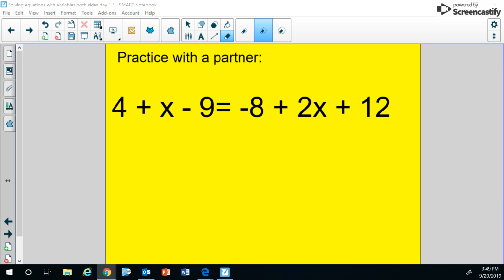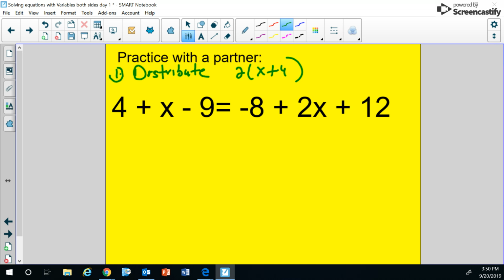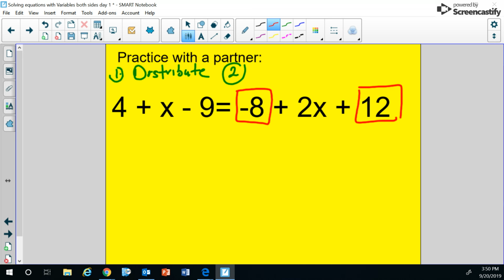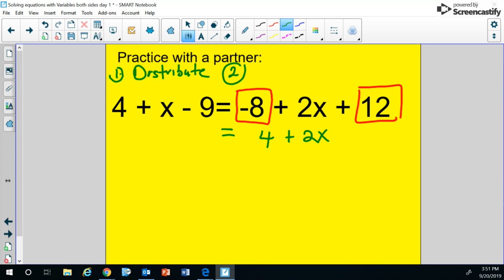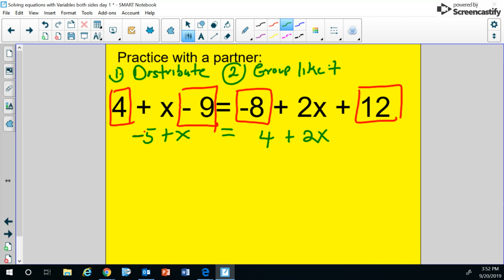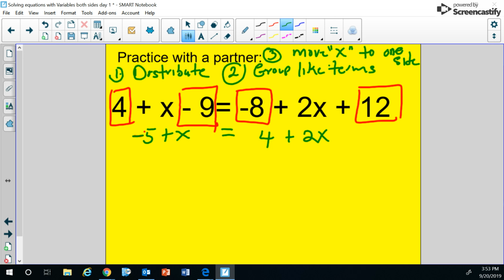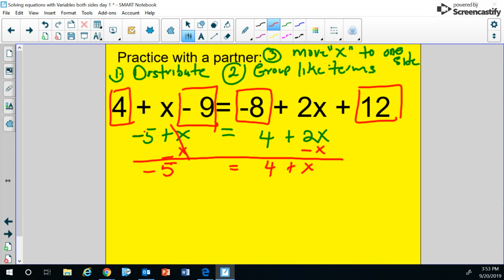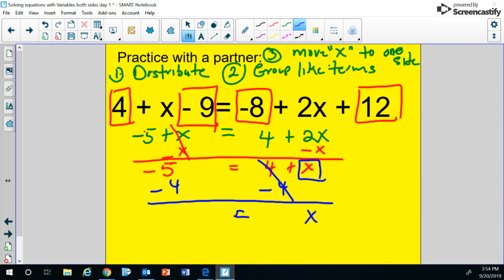Sep 20, 2019 3:54 PM